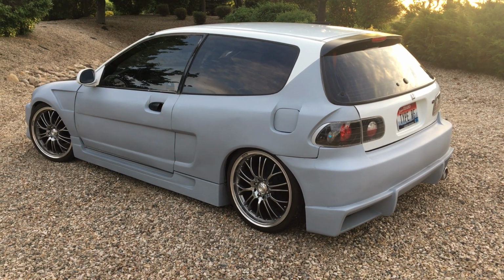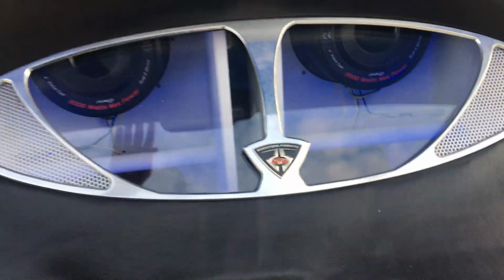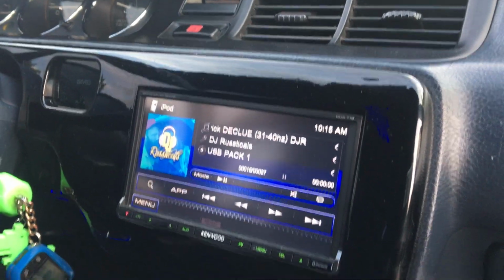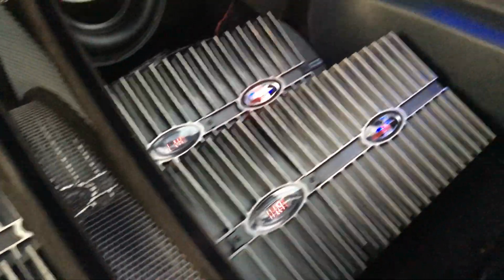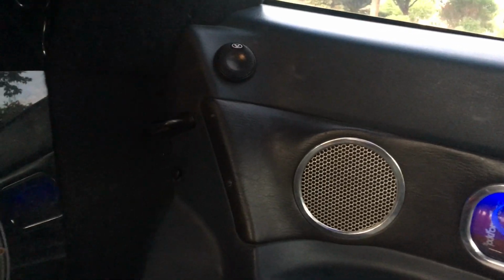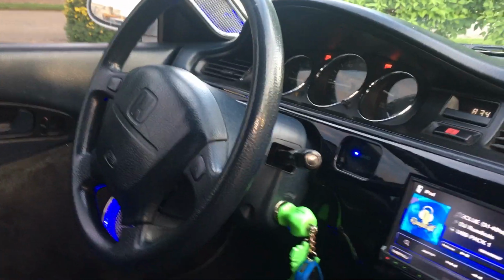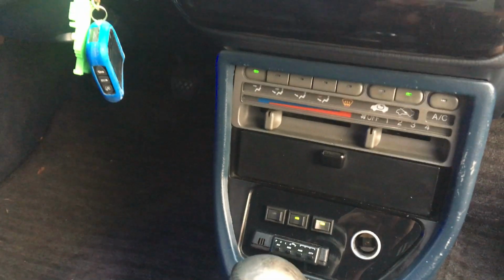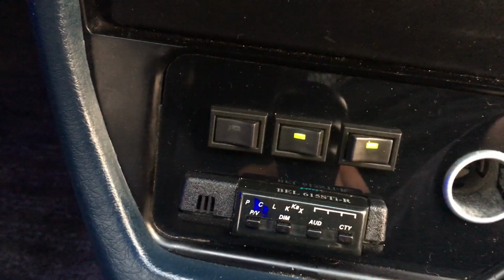Old School Rockford Fosgate Civic HB 4 Power HX2 10's 4 BD1000’s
This is a build I did around 2007 in my1992 Civic Hatchback VX.  Still going strong today.

4 Rockford Fosgate Power HX2 10's in a C-Pillar wall powered by 4 Rockford Fosgate BD1000's, a Power 800.2, a Power 600.5, and all the connecting amp links and voltmeters to match.